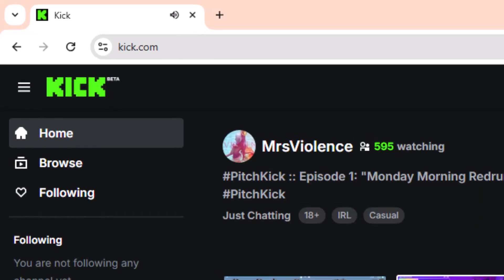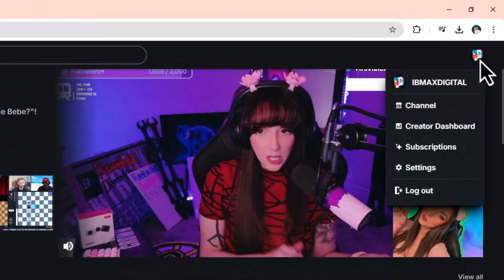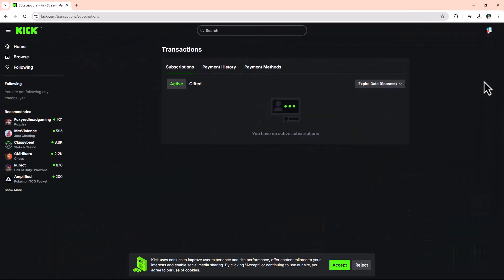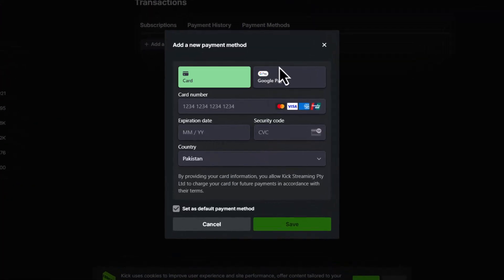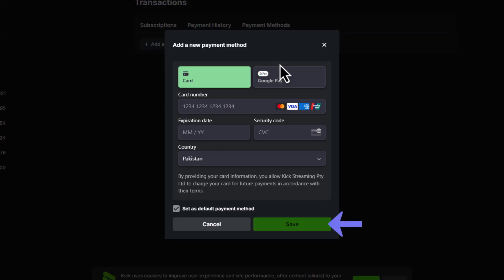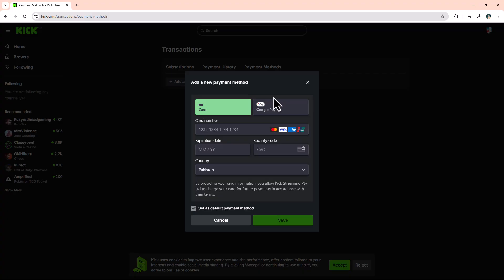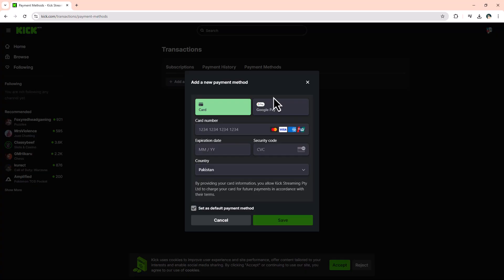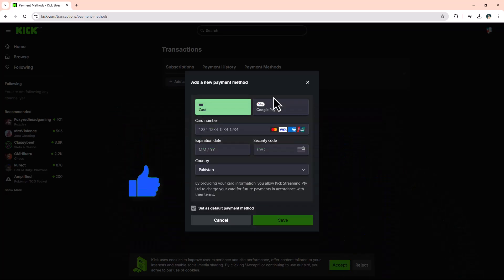NEW! How To Connect Stripe To Kick (2025) 💳⚡ | Step-By-Step Guide To Set Up Payouts On Kick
Looking To Get Paid From Kick Streams? In This Video, I’ll Show You Exactly How To Connect Stripe To Kick In 2025 So You Can Set Up Fast And Secure Payouts. Whether You’re A New Creator Or Just Got Monetized, This Step-By-Step Guide Will Walk You Through Everything From Linking Your Account To Verifying Payouts.

📚Create a FREE Online Community with Skool—Try it for 14 Days!

All the information shared in this video is based on research, personal experience, and resources we've studied, including books and online materials. Please conduct your own research before making any significant decisions.

✅ What You’ll Learn In This Kick + Stripe Setup Tutorial:
🔗 How To Connect Your Stripe Account To Kick
🧾 Setting Up Your Kick Creator Dashboard For Payments
✅ Verifying Identity And Bank Info On Stripe
💰 How Payouts Work And When To Expect Them
💡 Troubleshooting Tips If Stripe Doesn’t Connect

⏳ Timestamps & Video Chapters:
0:00 – Intro: Why You Need Stripe To Get Paid On Kick
0:15 – Accessing The Kick Payout Settings
0:30 – Connecting And Verifying Your Stripe Account
0:45 – Understanding Payout Timelines And Common Issues

🔥 Why Watch This Kick + Stripe Integration Guide?
✅ Get Paid Faster From Kick
✅ Ensure Your Stripe Account Is Set Up Correctly
✅ Avoid Payment Delays And Verification Errors
✅ Perfect For Streamers Monetizing On Kick In 2025

✅ Kick Creators Setting Up Their First Payout
✅ Streamers Looking To Monetize Content
✅ Users Transitioning From Twitch Or YouTube
✅ Anyone Wanting A Smooth Stripe Setup With Kick

📢 Follow For More Creator Setup Guides, Payment Walkthroughs, And Streaming Tutorials!